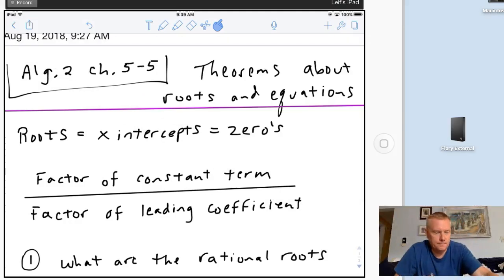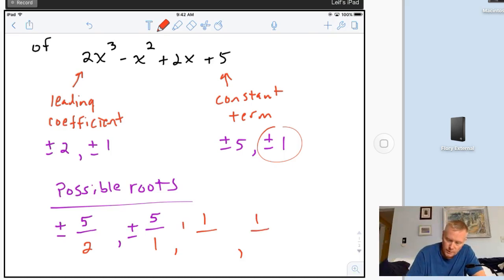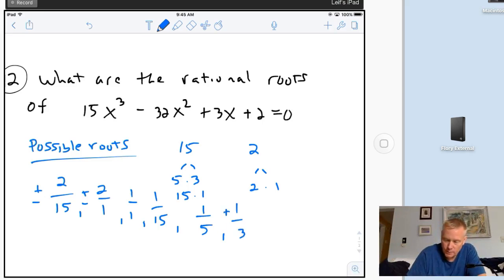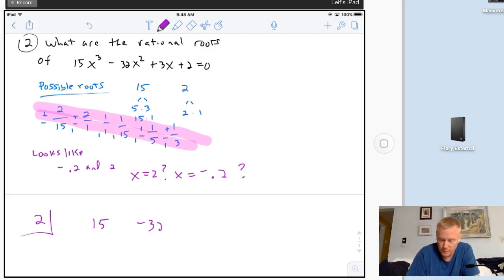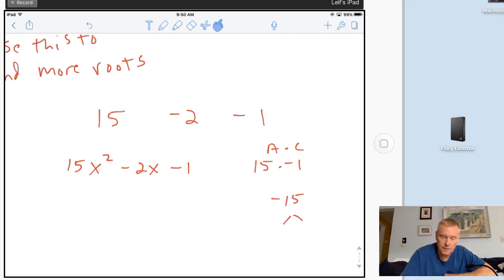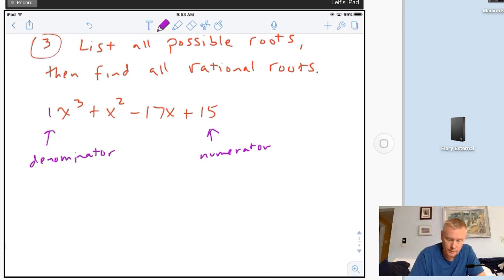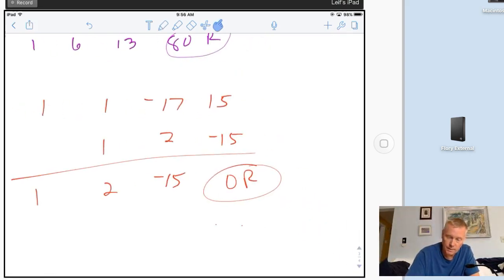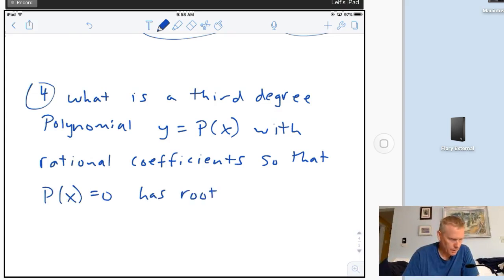Algebra 2 Ch. 5-5 Theorems about Roots and equations